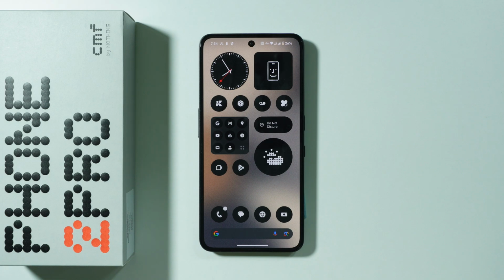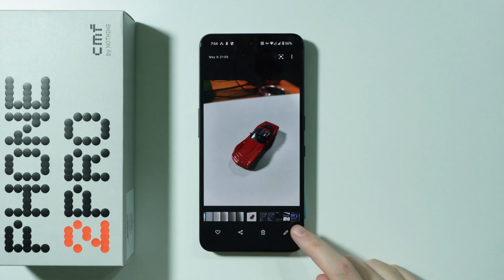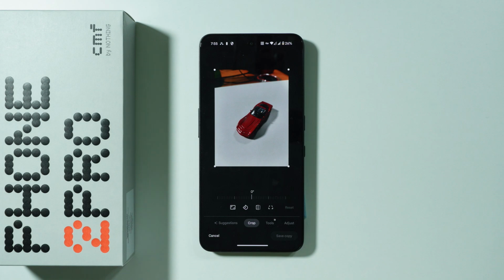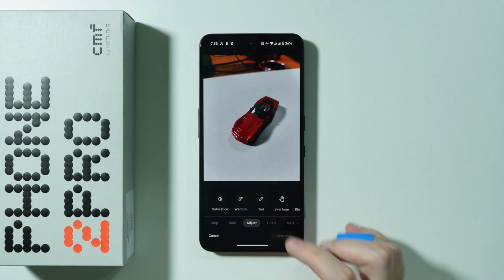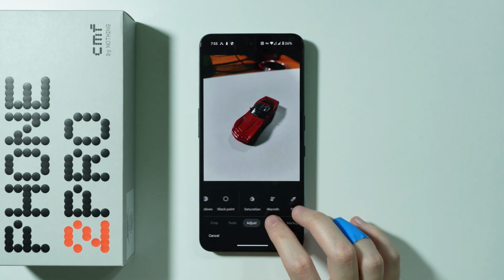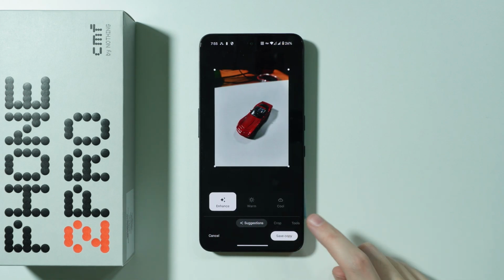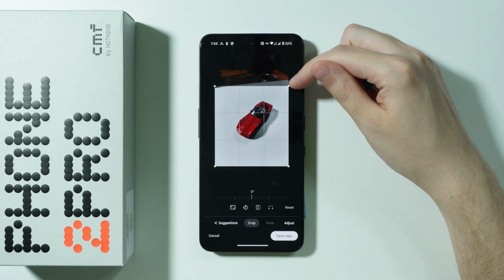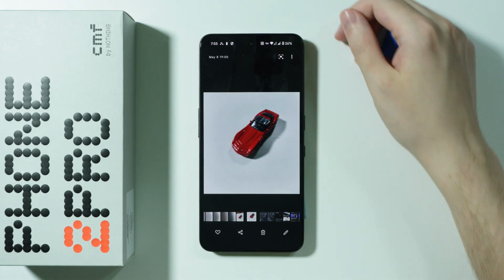CMF Phone 2 Pro: How to Edit Photos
Want to enhance your pictures on the CMF Phone 2 Pro? This guide reveals all the built-in photo editing tools for cropping, filtering, adjusting lighting, and more. Learn professional editing techniques to transform your photos directly on your device without third-party apps. Master these simple steps to edit like a pro using your CMF Phone 2 Pro's native gallery features.